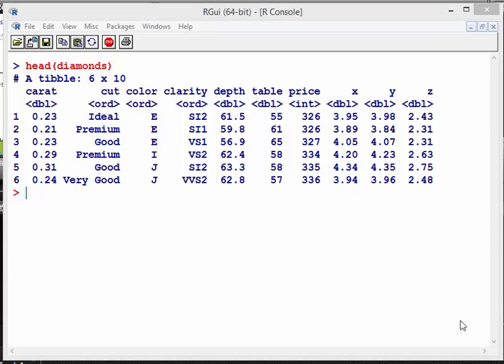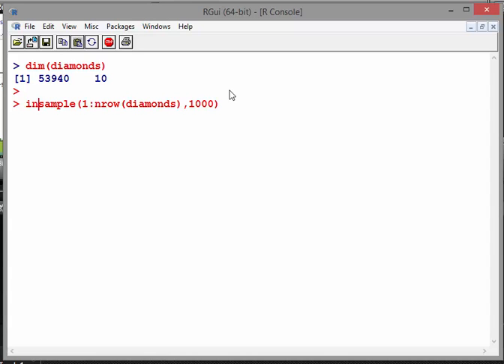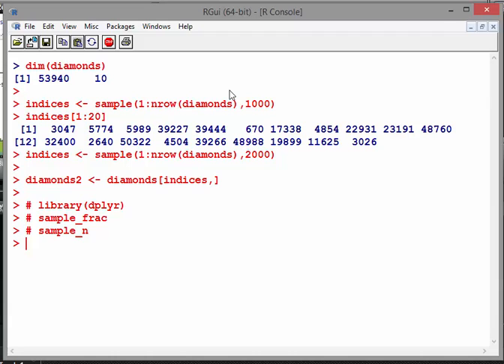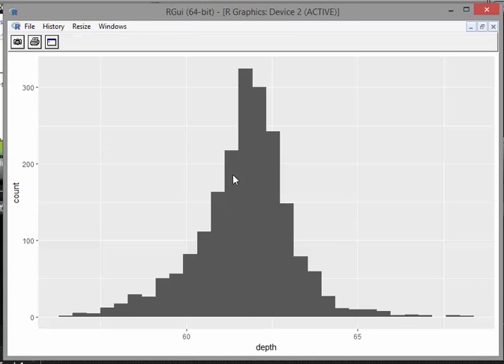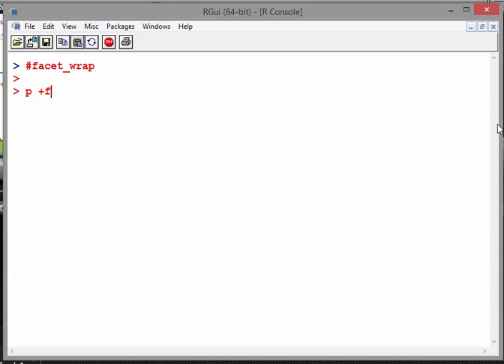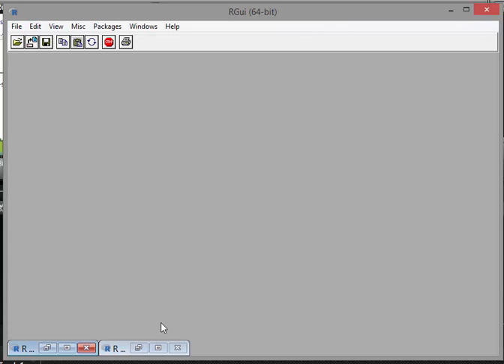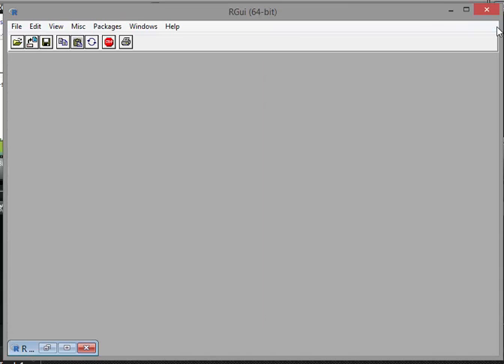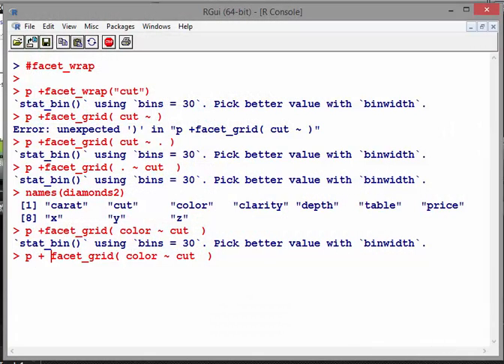ggplot2 - facetting your plots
ggplot2 - facetting your plots by category